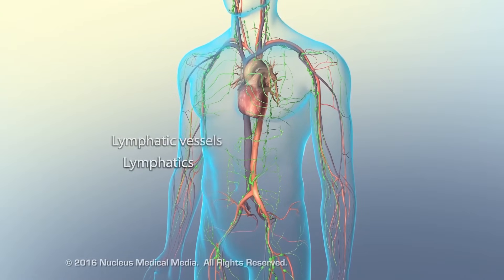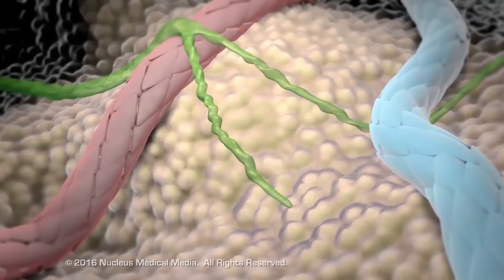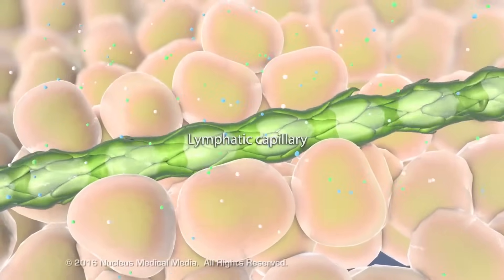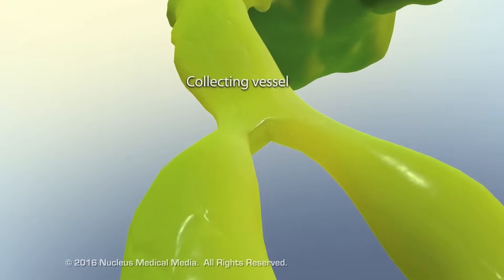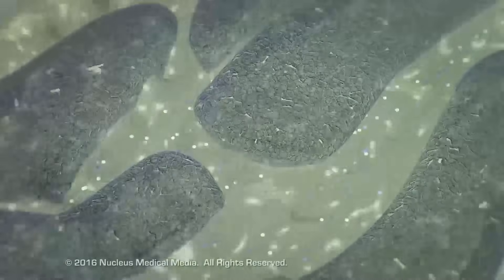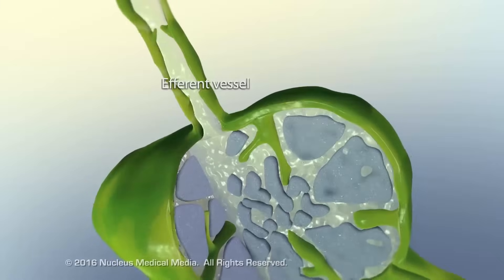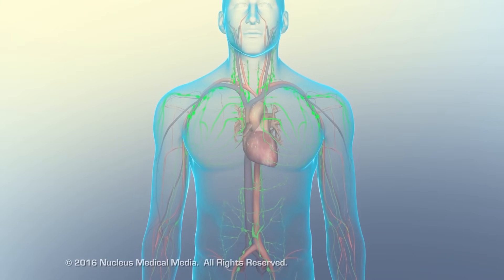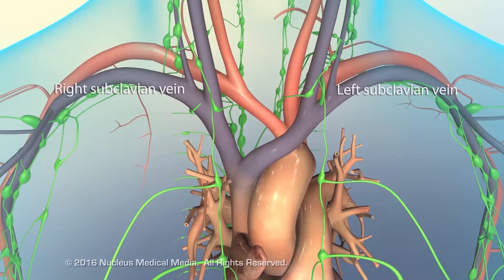Lymph and Lymph Node Circulation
MEDICAL ANIMATION TRANSCRIPT: Lymphatic vessels, also called lymphatics, carry a watery fluid known as lymph from body tissues, filter lymph through packets of lymphoid tissue called lymph nodes, and return it to the bloodstream through a series of larger vessels. Blood capillaries filter fluid from plasma into the tissues. The fluid, in combination with water, oxygen, and nutrients, comprises interstitial fluid in the extracellular space. Capillaries reabsorb most of the water and cellular wastes, like carbon dioxide and urea, into the venous bloodstream. Lymphatic capillaries drain the excess extracellular materials to help maintain fluid balance and immunity. Loose endothelial junctions in the lymphatic capillaries allow macromolecules and pathogens to enter, joining lymph circulation. Lymphatic capillaries converge into collecting vessels. Lymph nodes occur along these vessels. Inside a lymph node, sinuses connect the cortex, comprised of lymphocyte follicles, and the medulla, dotted with lymphocytes, macrophages, and other antigen-presenting cells. As the lymph trickles through the node, infectious pathogens and other harmful cells, such as cancerous tumor cells, encounter the immune cells, which either destroy them or retain them until an immune response can be mounted to target the infection outside the node. The cleansed lymph, consisting mainly of water, protein, and lymphocytes, exits the node via an efferent collecting vessel. The vessel wall contractions push the lymph to the next valve, which opens and allows lymph to move forward while preventing backflow. The collecting vessels combine into lymphatic trunks. Each trunk drains lymph from a particular body region and empties into one of two collecting ducts. The right lymphatic duct, which drains lymph from the right side of the head, the right arm, and the right side of the thorax to the right subclavian vein or the thoracic duct, which delivers lymph from the rest of the body to the left subclavian vein. After passing into the subclavian veins, lymph returns to the bloodstream.